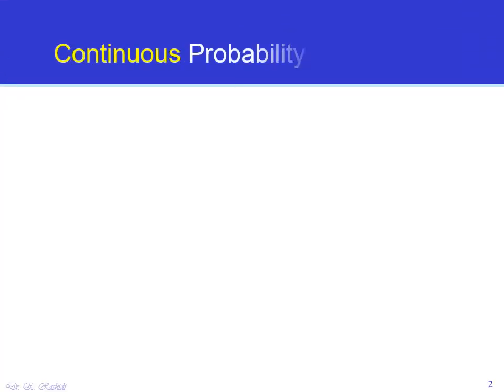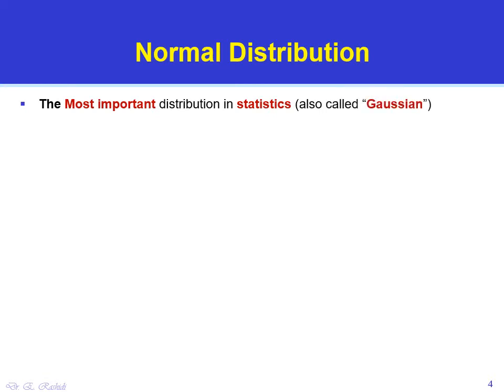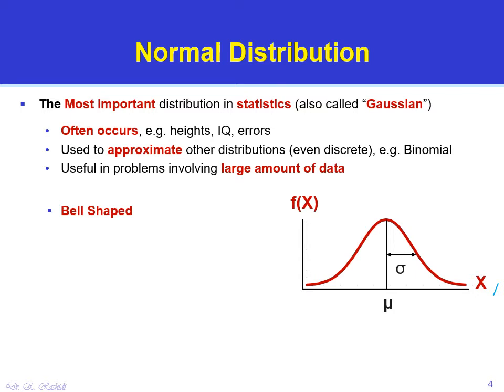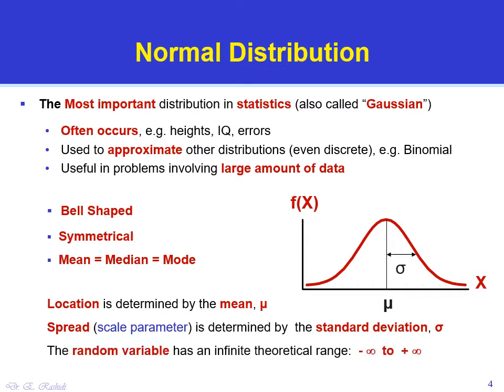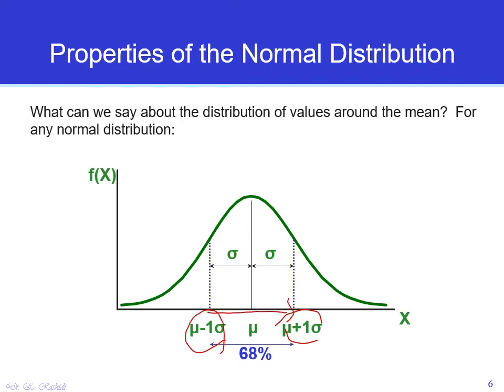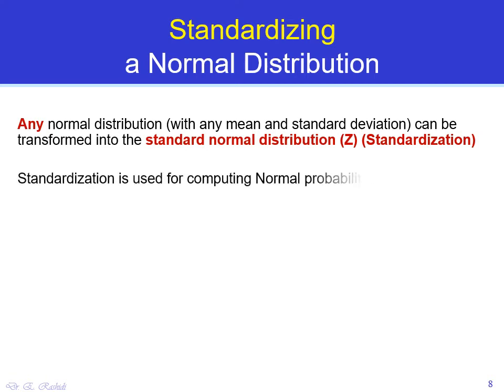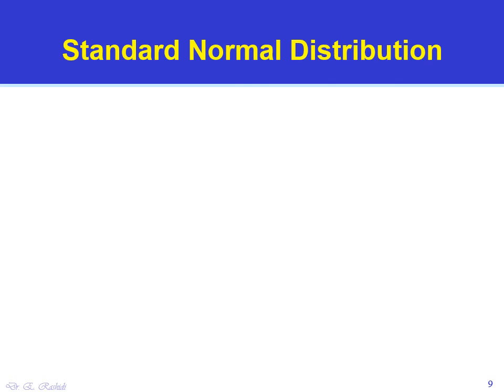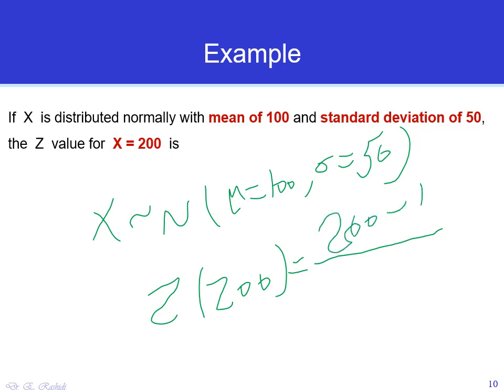Continuous Probability Distribution (Introduction to Normal Distribution)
In this lecture, we will learn about the probability distribution of continuous random variables. The most popular continuous distribution, and in general as well, is the Normal or Gaussian Distribution. We will learn about Normal Distribution, its features and applications.